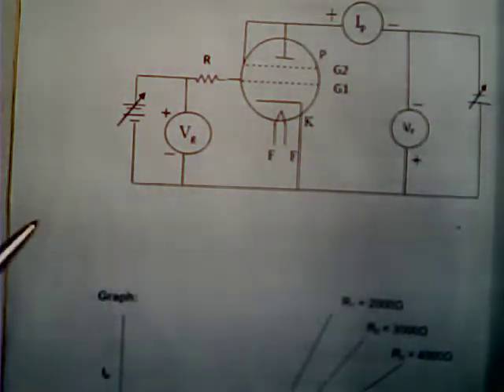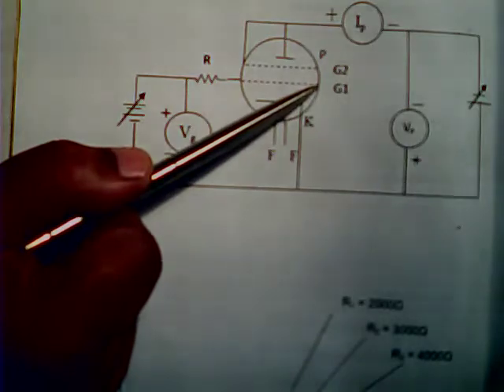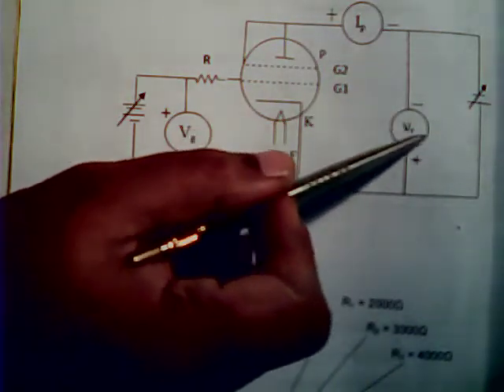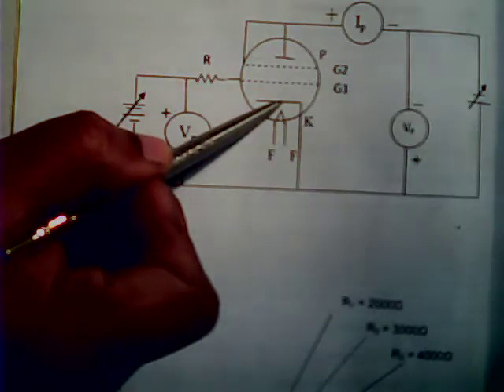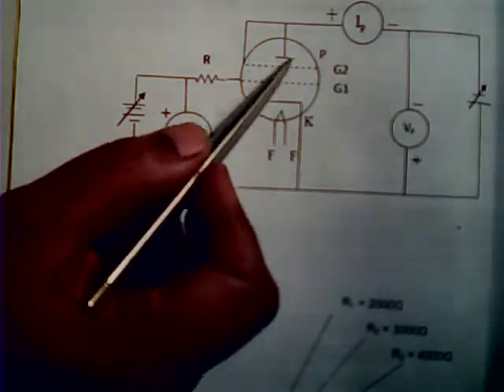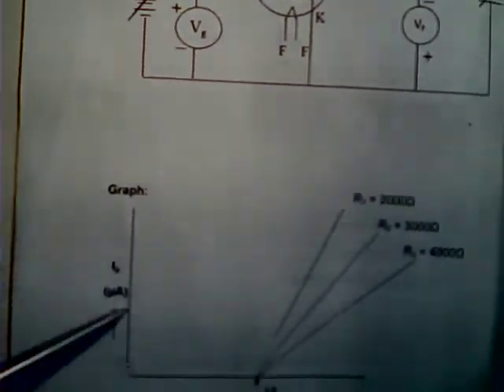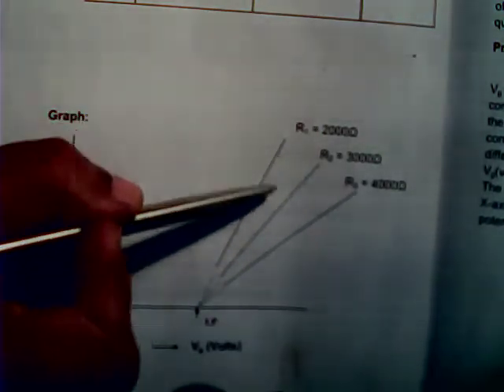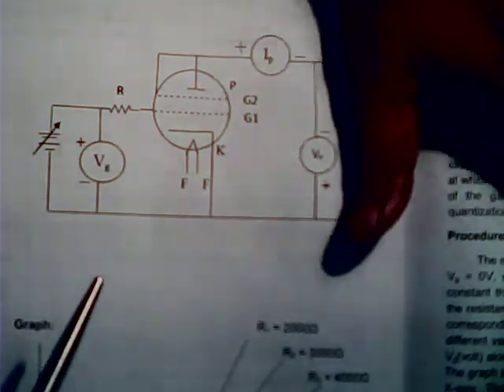Xenon1 Theory 1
Ionization potential of xenon. Circuit used and basic theory is given here.